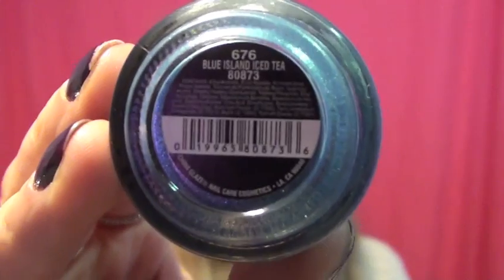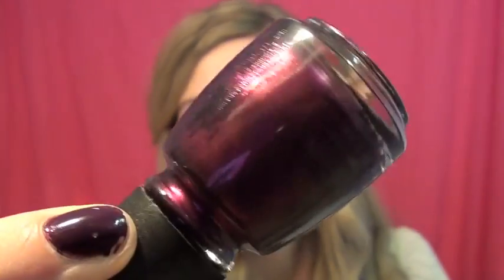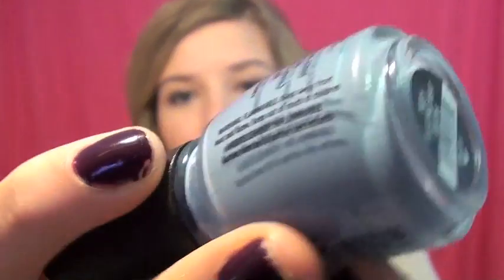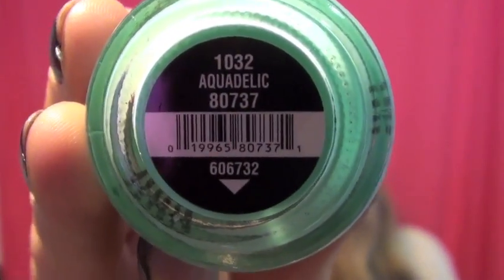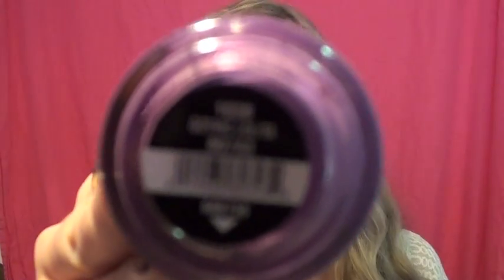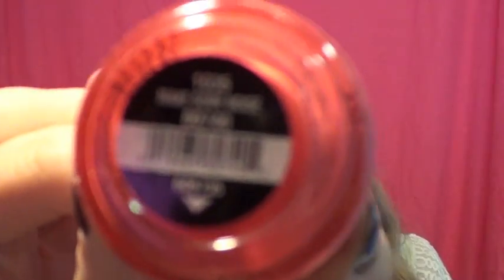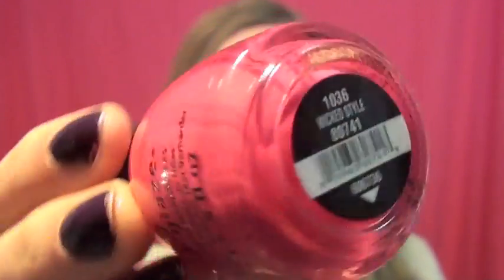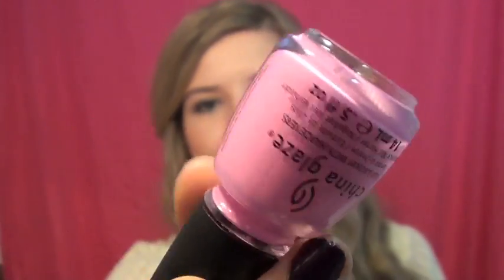ZomgHaul: China Glaze Electropop (and more!)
OPEN ME FOR CRACK!
...say crack again. CRACK!

What I'm Wearing:
Top- Forever21
Earrings- JewelMint
Lips- Revlon Lip Butter in Sweet Tart
Nails- China Glaze Urban Night

FTC: I bought everything myself! I am not affilated with any company mentioned, and this video is not sponsored!